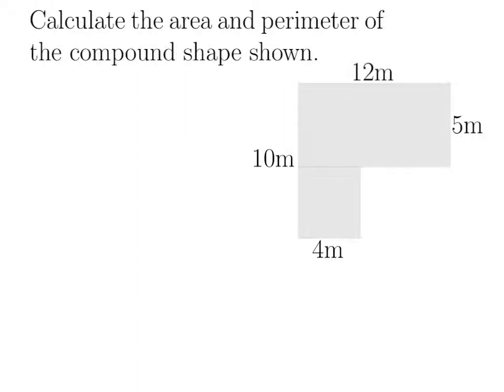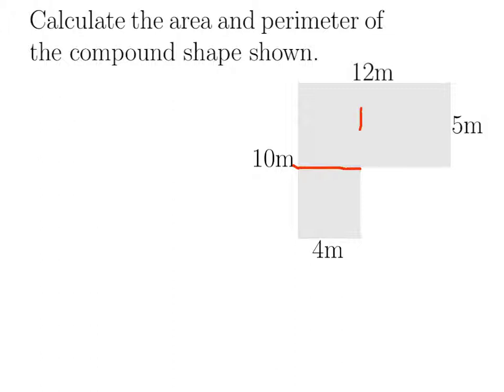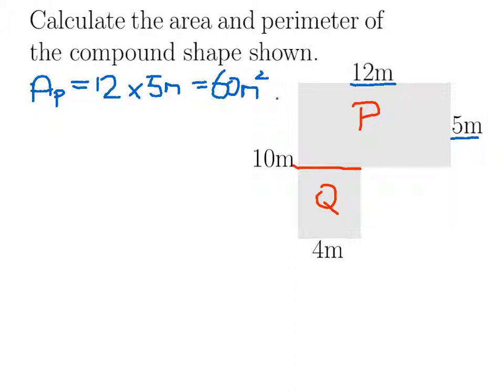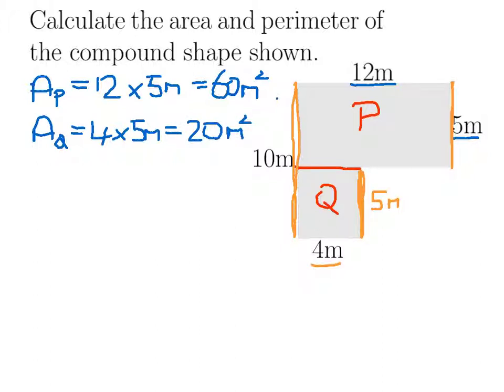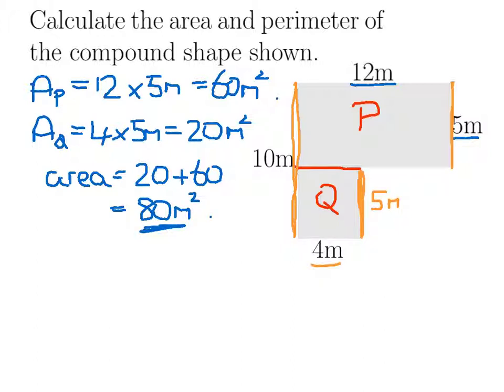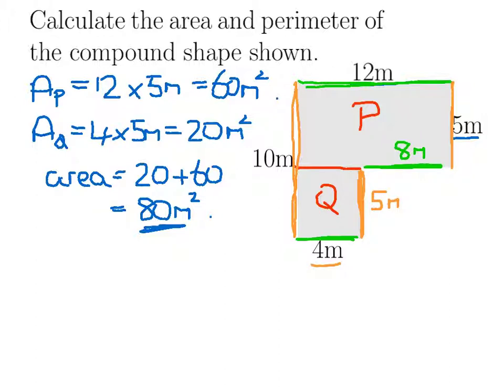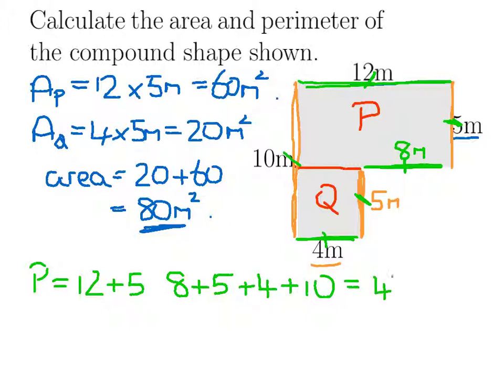Year 7: Area and perimeter of a compound shape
Finding the area and perimeter of a compound shape made of rectangles.